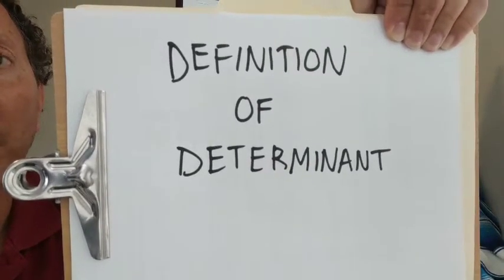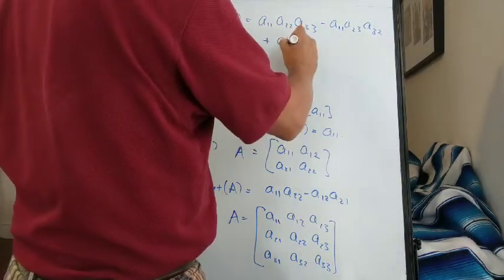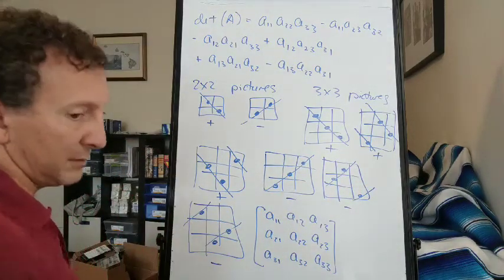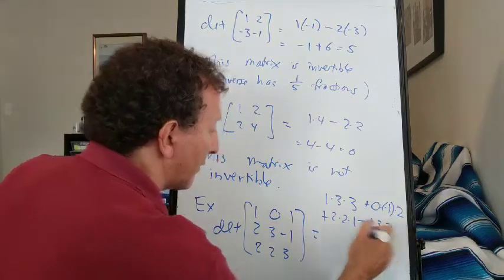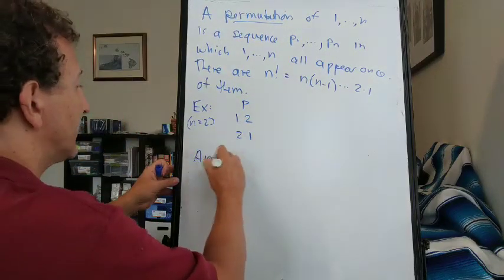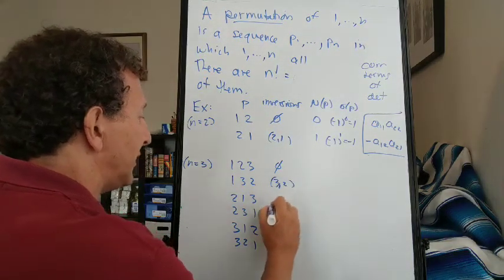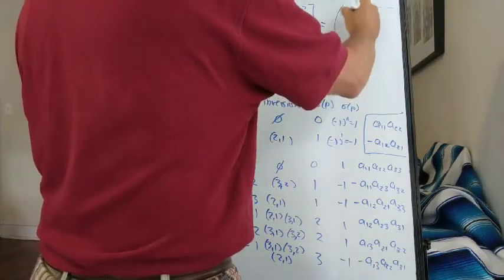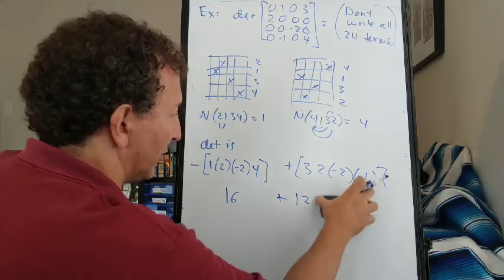MATH 205 Week 2 Lesson 8.1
Definition of determinant